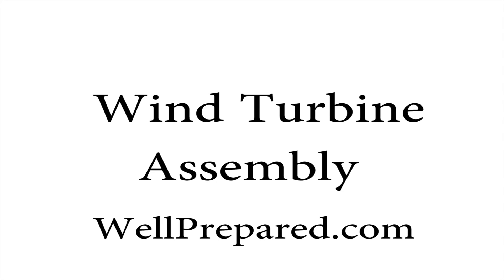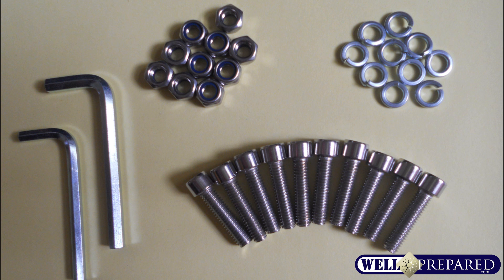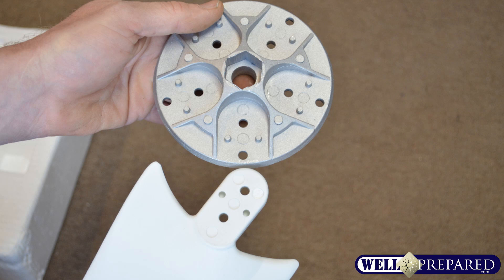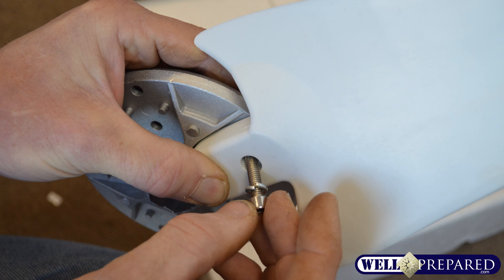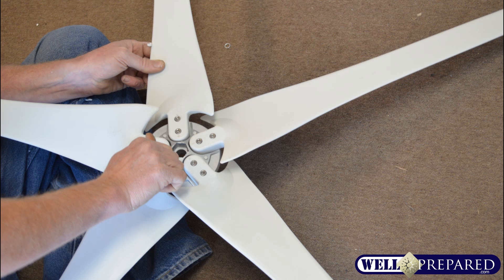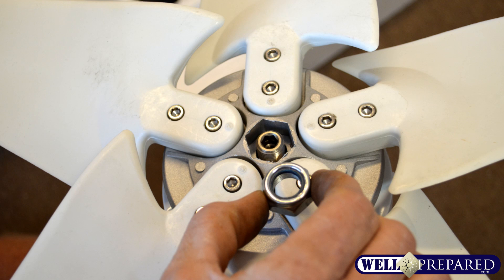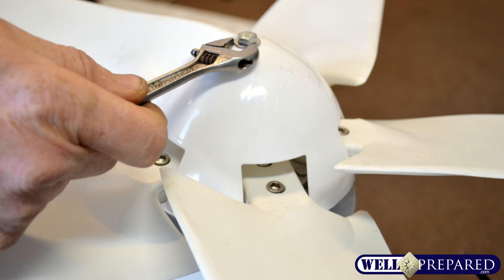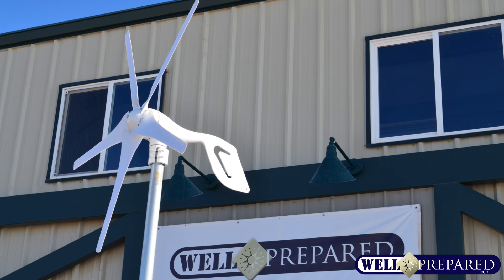Wind Turbine Assembly Instructions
Learn how to quickly and easily assemble your Off-Grid 600 watt Wind Turbine from WellPrepared.com!
Be Well Prepared for a power outage during a disaster or emergency.
Save money and worry less by going off-grid and practice green living with our wind turbine. Harness free energy from the wind.